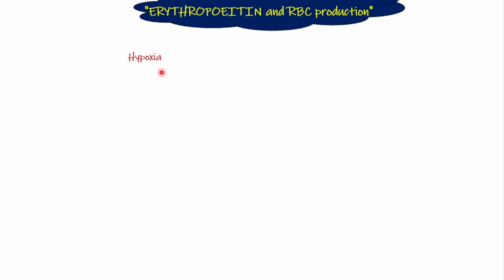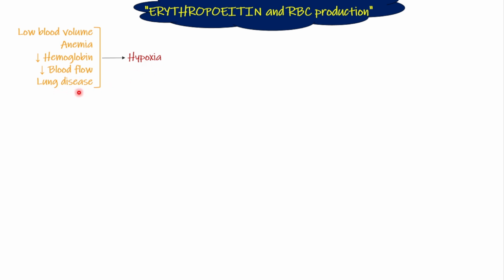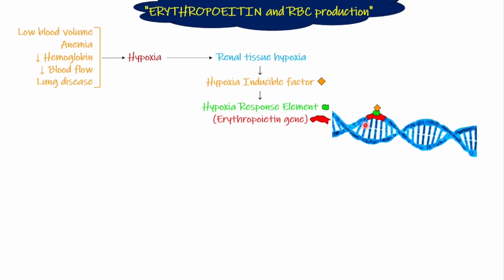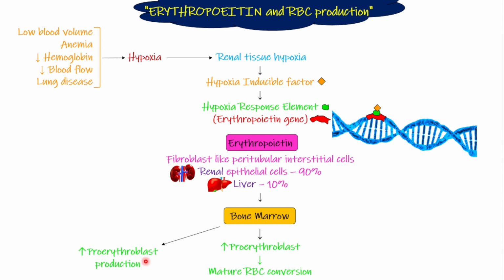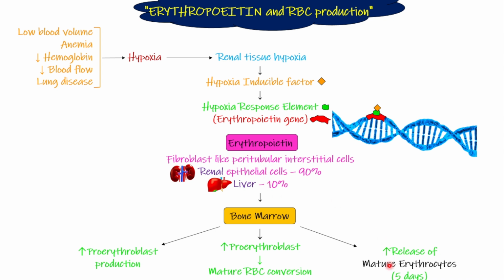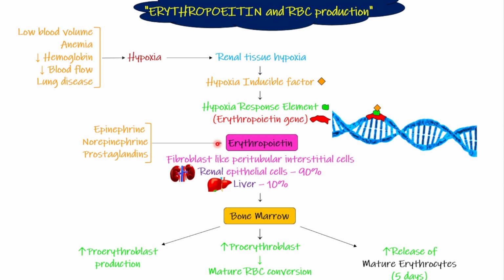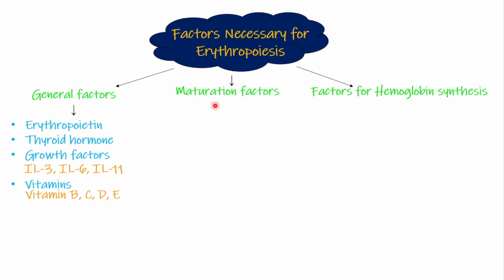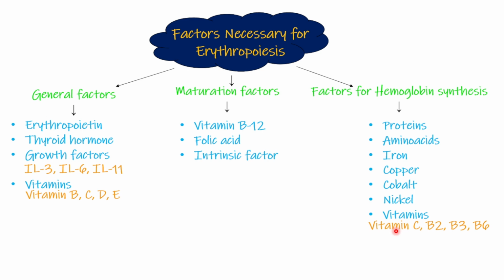Erythropoietin. Chapter 33 part 4. Guyton and Hall Physiology.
In this lecture we will study 'Erythropoietin' from the book Guyton and hall Physiology.